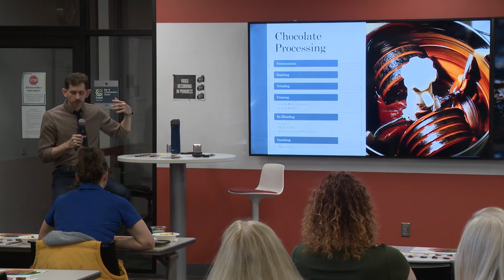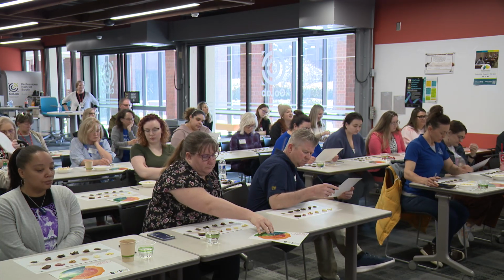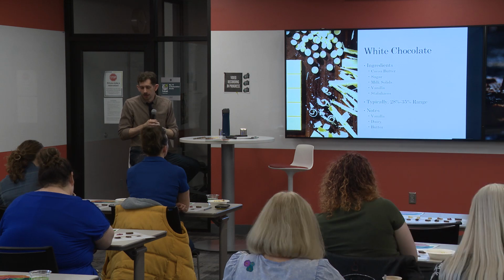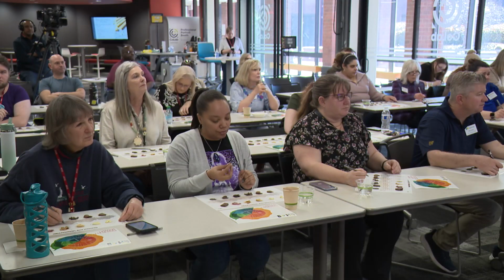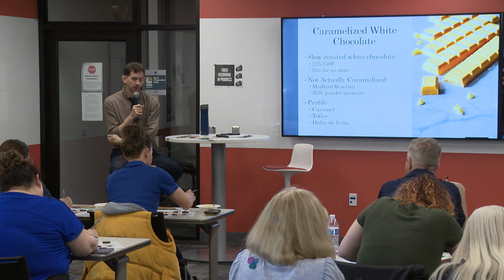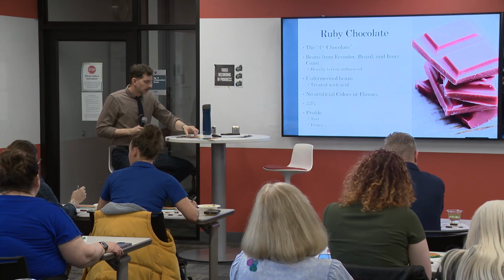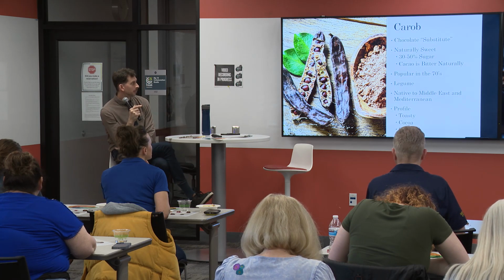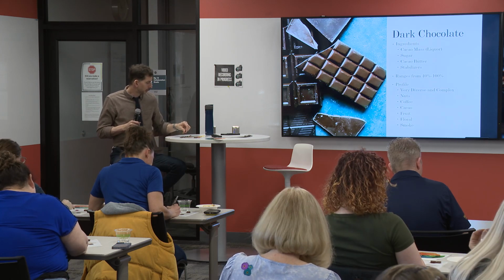Chocolate “Unwrapped” Session 3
For our final “Chocolate Unwrapped” session, Assistant Professor Nick Wesemann will be guiding us through a chocolate tasting exercise and show us how to appreciate the many flavors that come with chocolate. Please note that all are welcome to sit in but only 30 will be able to participate in the tasting.